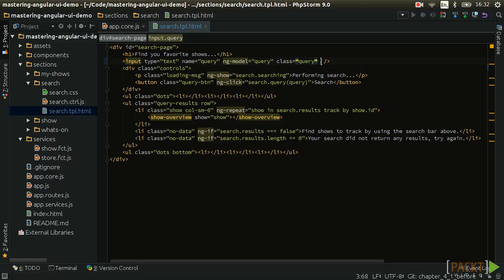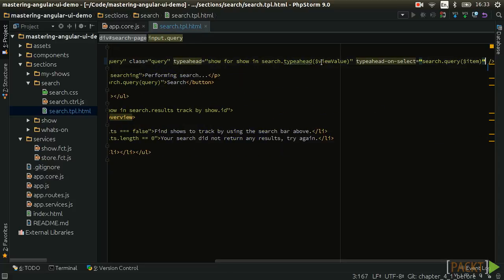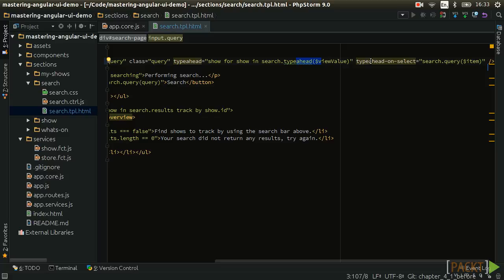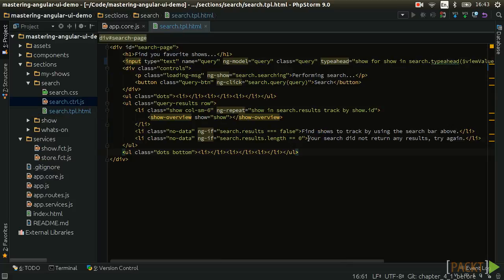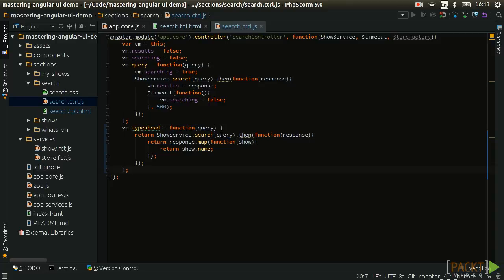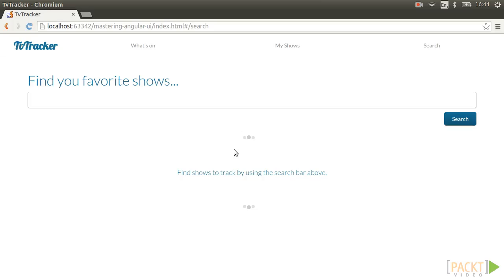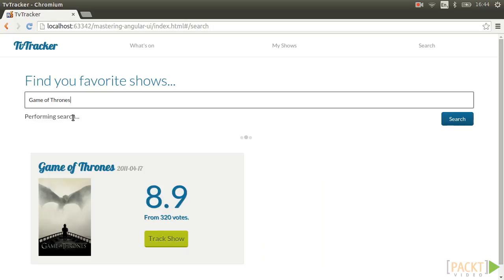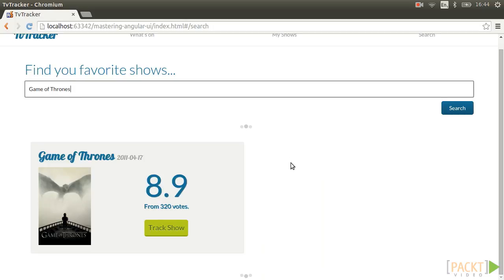Mastering AngularJS UI Development: Adding Suggested Search | packtpub.com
Allow the user to get a hint of the available TV shows before submitting their search.
• Learn about the AngularUI Bootstrap typeahead directive
• Add the AngularUI Bootstrap typeahead directive to our search page
• Configure the directive to provide typeahead or the suggested search functionality in our search page